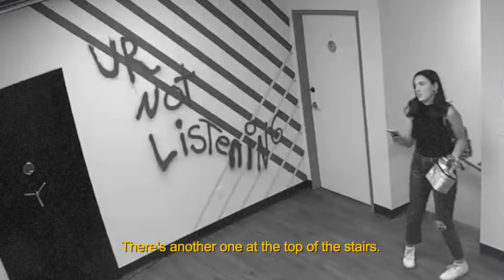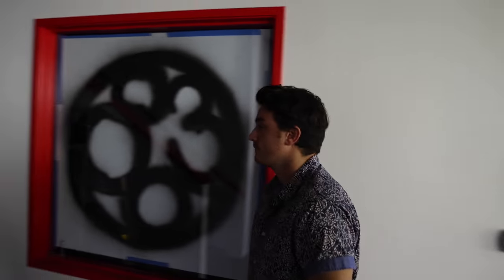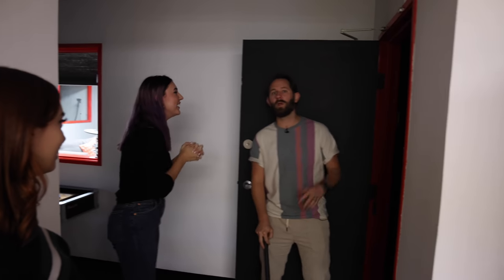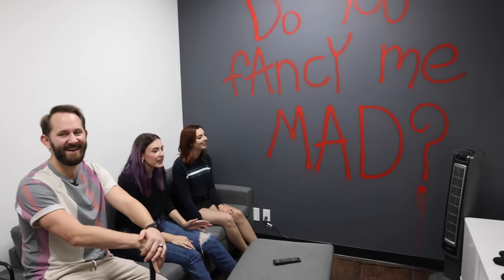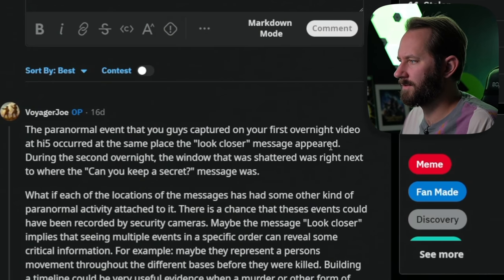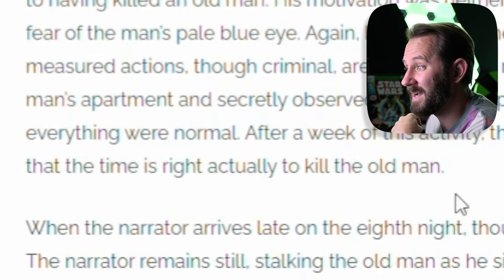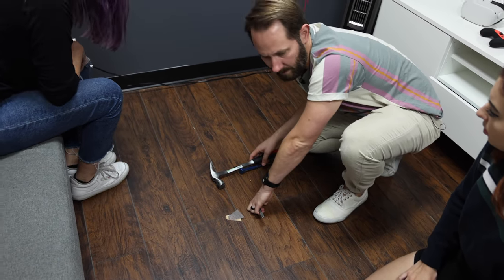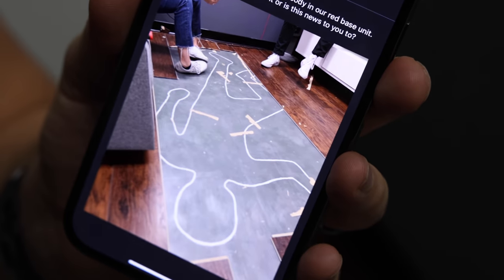I Found Something Upsetting Under My Floorboards...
Try 5 pairs of glasses at home for free . Home Try-Ons are only offered in the US.

And welcome back to your regularly scheduled "Project 863" video. The red writing on the walls hasn't stopped at Spellbound Inc, if anything it's become a permanent fixture for the team to keep guessing about. However, today may be the day that some answers are found. After investigating some new writing in upstairs Red Base, the team sets off to Subject 4 to see if they have any ideas for what it could mean. And, when the smoke clears, what they find is shocking, while also making them question how much more of this will come up before they're done with once and for all.

‼️ Would you like to know how these videos are made? Warning! The rest of the description will break the spell and take you out of this story world we've worked so hard to make magical. There may be spoilers ahead!
This story and its characters are fictitious. Certain long-standing institutions, agencies, and public offices are mentioned, but the characters involved are wholly imaginary. Do not contact, engage with, or approach anyone or any company not directly linked in the description or confirmed to be a part of the story.